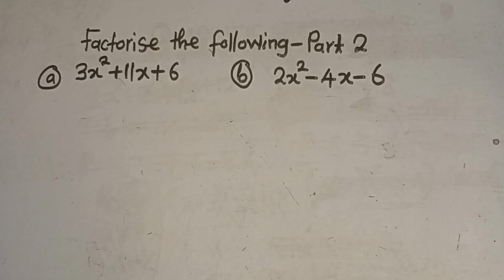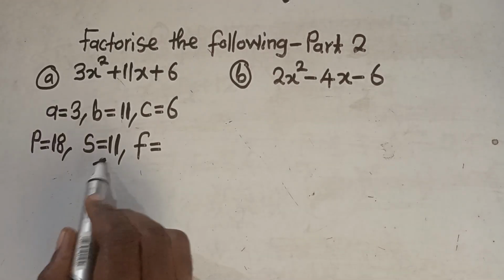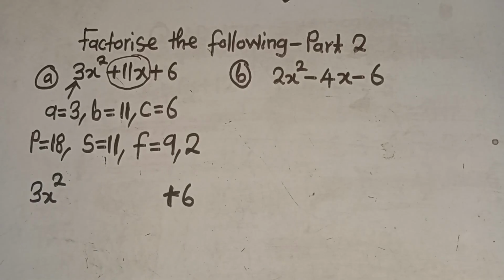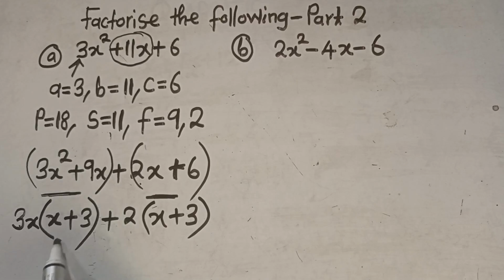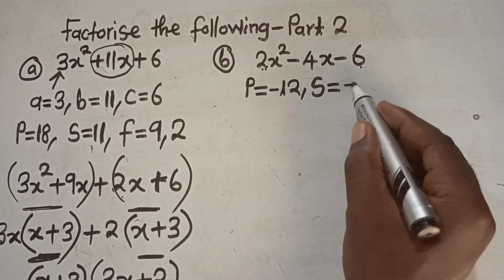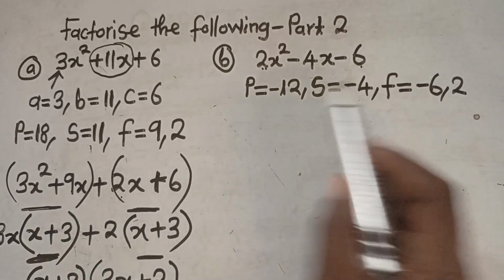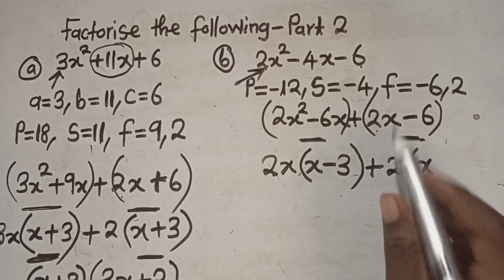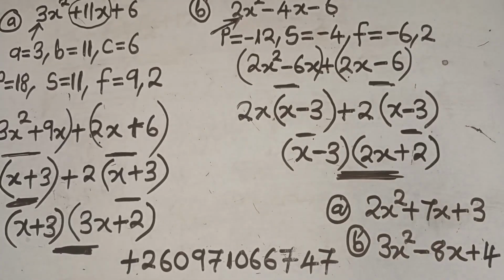Factorise Quadratic Expressions || Lesson 2 || Harrison J Zulu Tutor